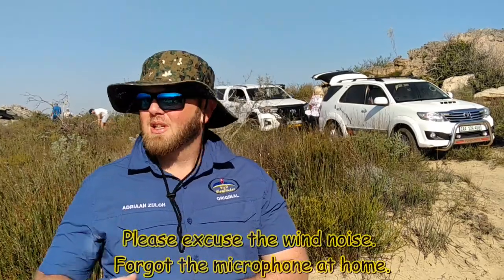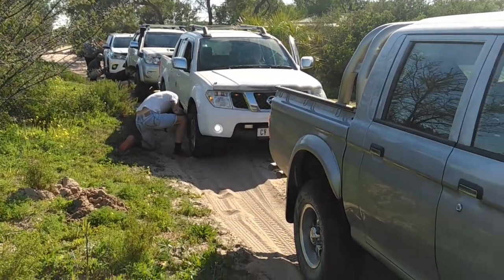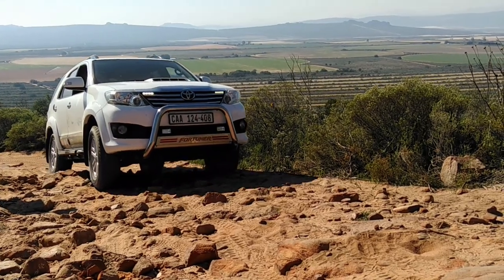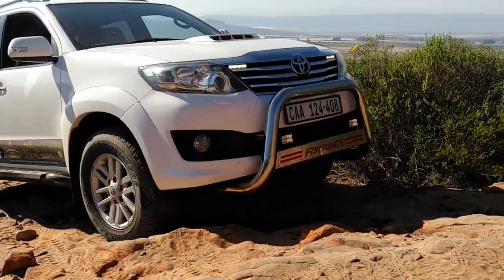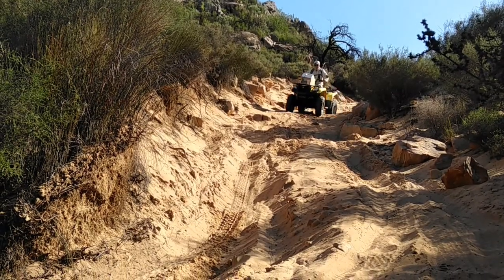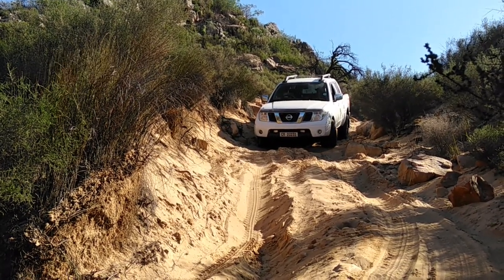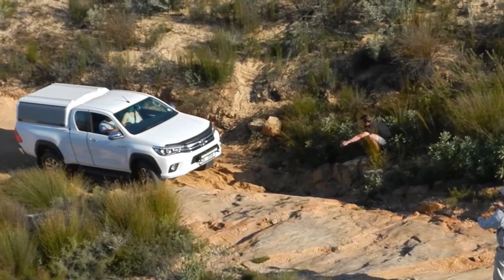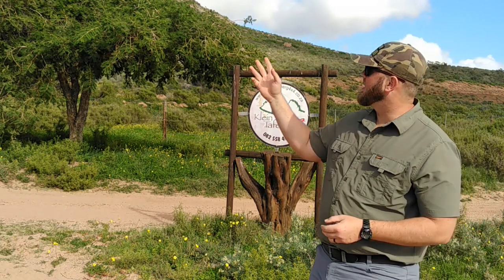Klein Tafelberg 4x4 Route.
Google Maps Link to KTB

KTB Website
kleintafelberg4x4.co.za